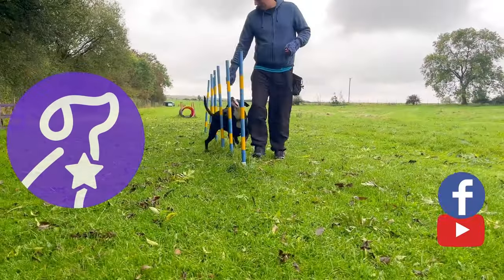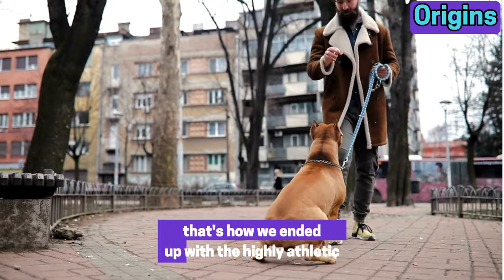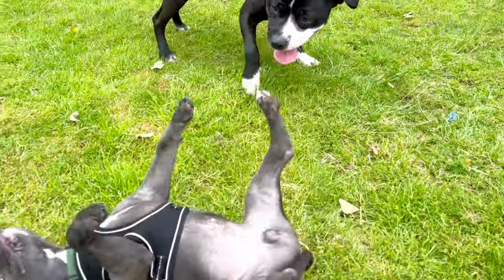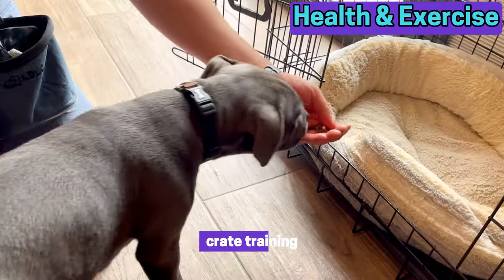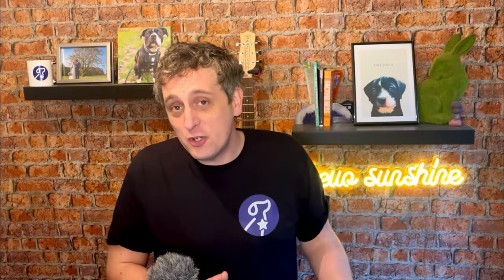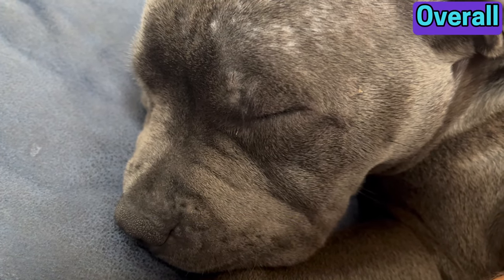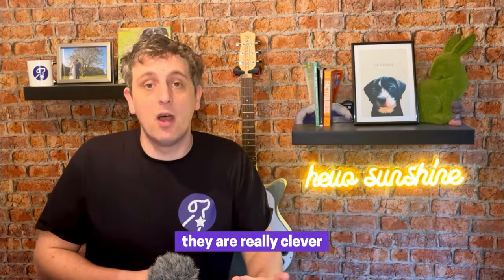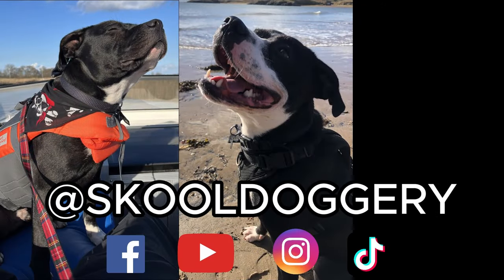What's it like to own a Staffordshire Bull Terrier? Breed Information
In the first in our breed overview information series, we look at everything you need to know about the Staffordshire Bull Terrier, or Staffy for short.
We'll go through the history of the breed, common health issues in staffies, the amount of exercise they need and so much more.

What dog breed do you want to learn more about?